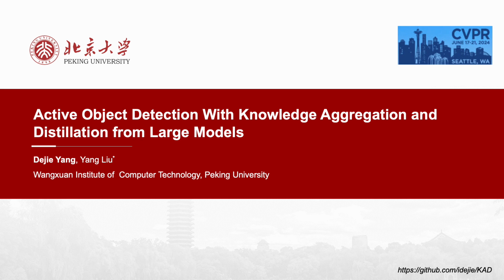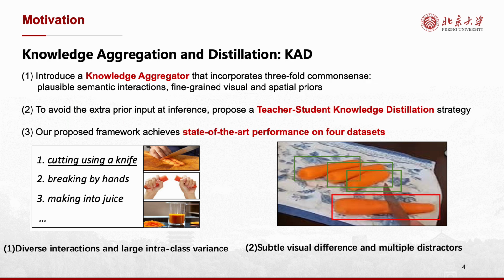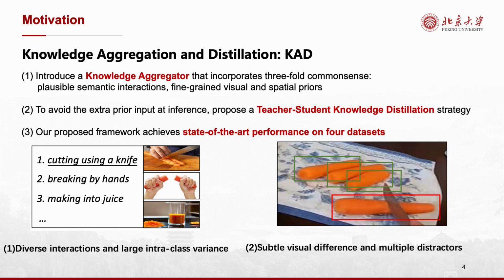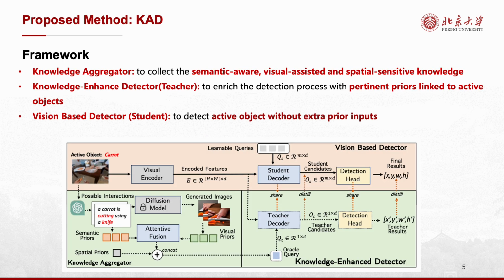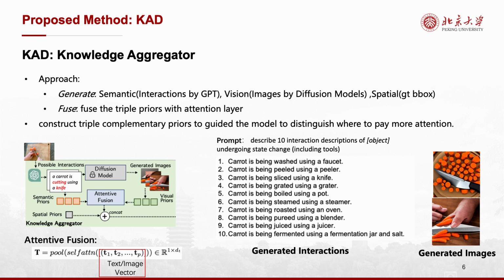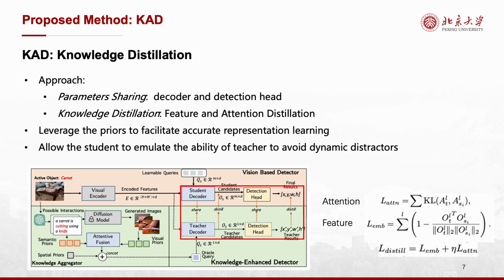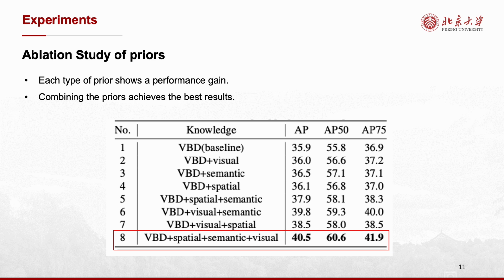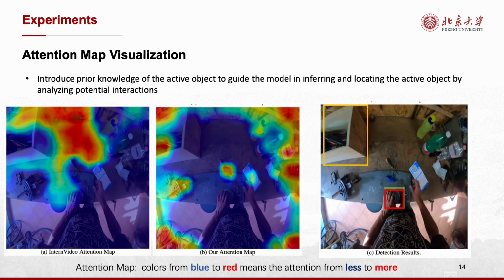[CVPR'24] Active Object Detection With Knowledge Aggregation and Distillation from Large Models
IEEE/CVF Conference on Computer Vision and Pattern Recognition 2024
Active Object Detection With Knowledge Aggregation and Distillation from Large Models

In this work, we propose a new framework, namely ‘knowledge aggregation and distillation’(KAD), aiming at aggregating the object affordance common sense knowledge and incorporating it into the AOD process.

Authors： Dejie Yang, Yang Liu
Organisation: Wangxuan Institute of Computer Technology, Peking University